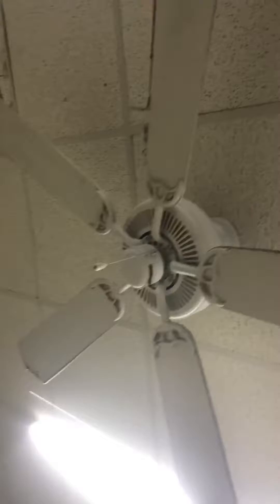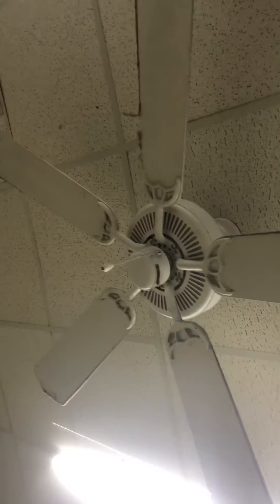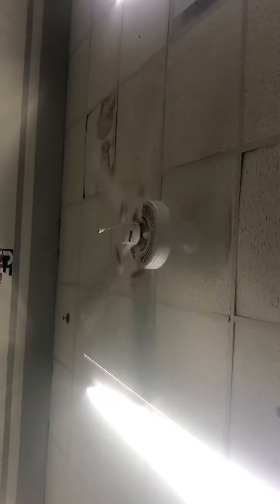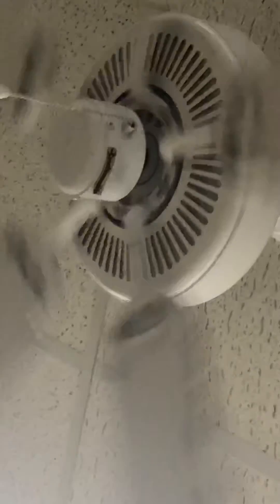852 which craft made ceiling fan at club fit GYM and Somerset Kentucky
This ceiling fan was in the men’s locker in the bathroom